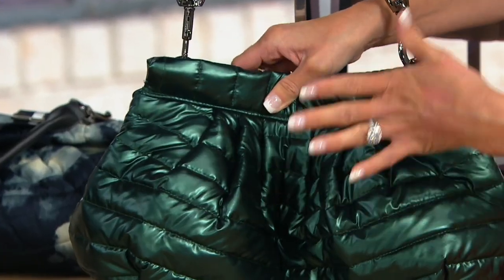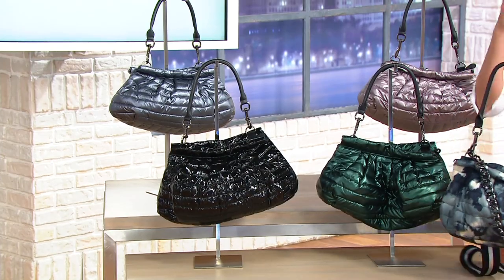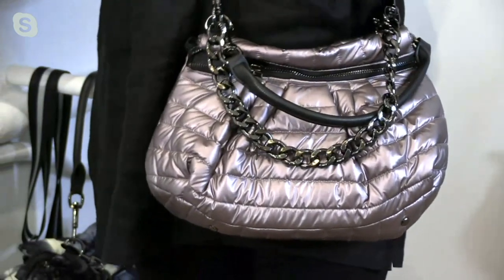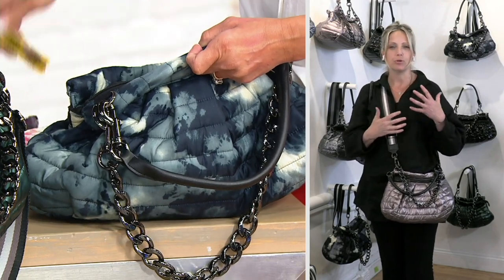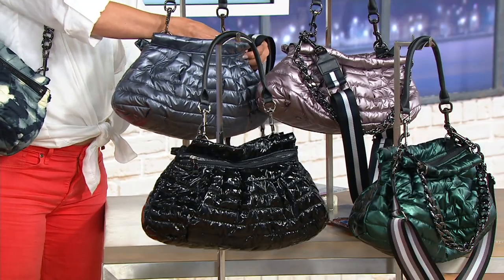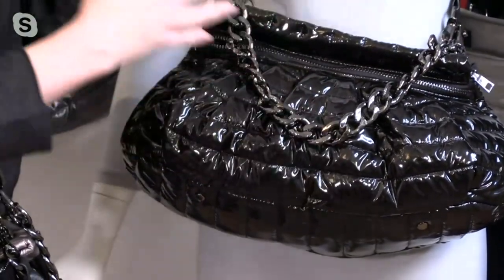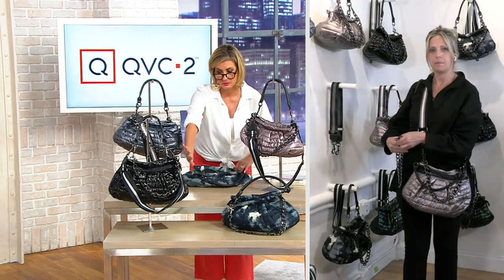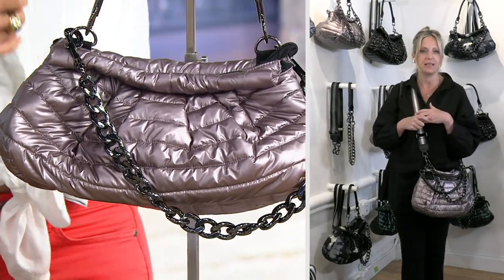Think Royln Convertible Nylon Tote with Chain - Carrington on QVC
Think Royln Convertible Nylon Tote with Chain - Carrington

Meetings, appointments, meetups: your schedule these days is off the chain! Put it back on with this cute and roomy, convertible nylon tote and its two trend-right strap options. From Think Royln.